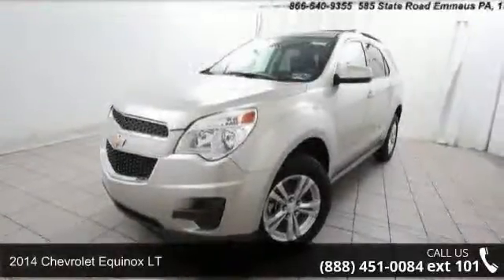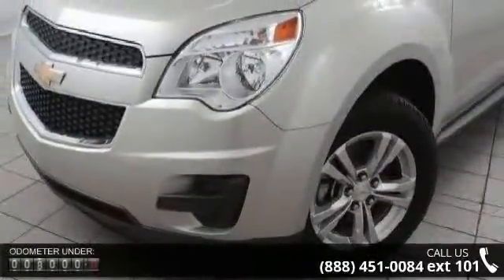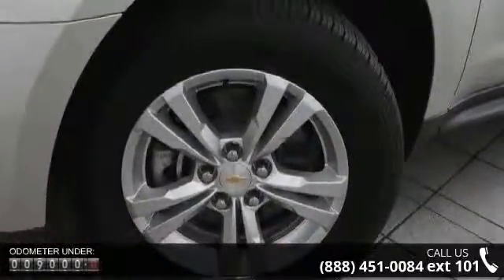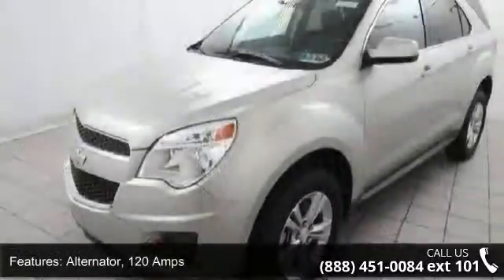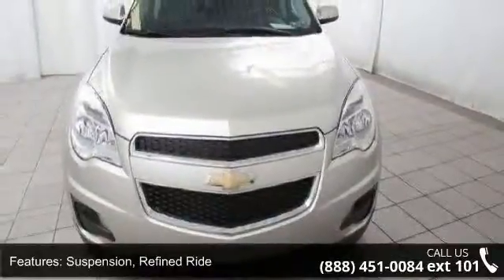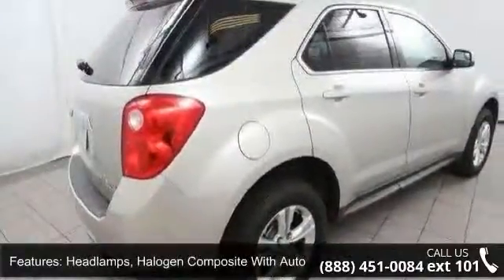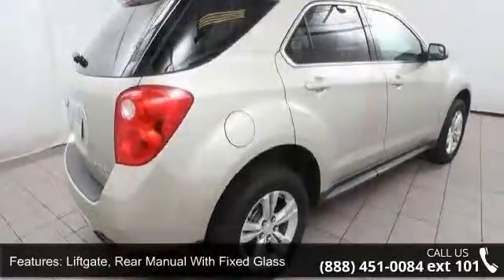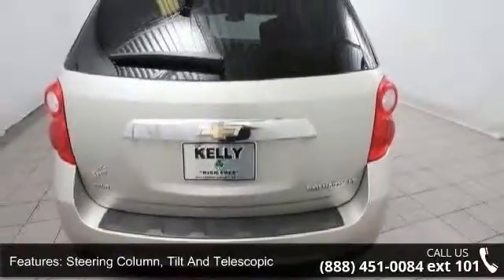2014 Chevrolet Equinox LT - Kelly Car - Emmaus, PA 18049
GM CPO!!! Original owner, clean vehicle history and low miles. This 2014 Equinox offers premium cloth seating, alloy wheels and excellent fuel economy. This vehicle has been fully serviced in our GM-Certified service facility and comes with the balance of GM's Certified Pre-owned warranty. It is a Kelly Risk Free used car with our 3-day money back guarantee and our 30-day trade out policy. It is Live Market Priced to assure you of the best value for your dollar. Come see why we were voted the Lehigh Valley's #1 place to buy a pre-owned vehicle. Kelly Auto Group serving the Lehigh Valley since 1967.